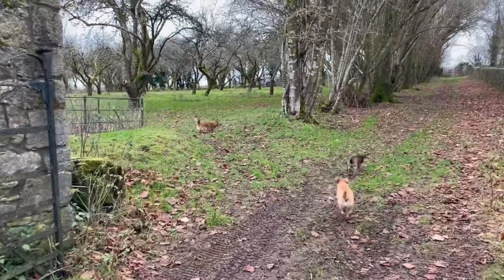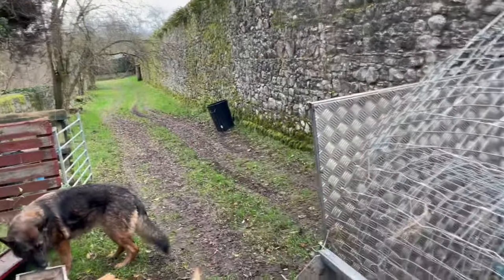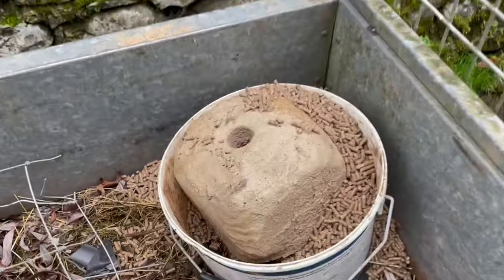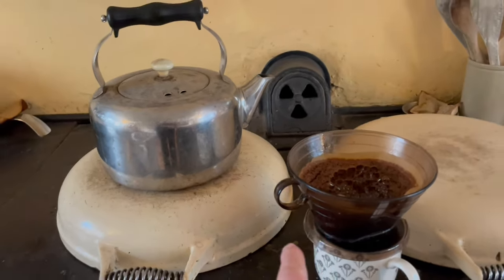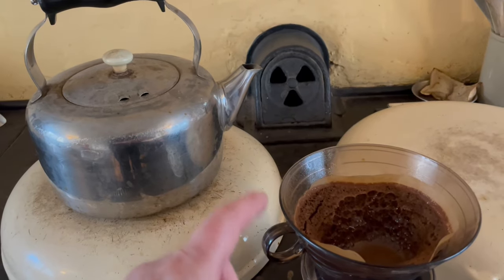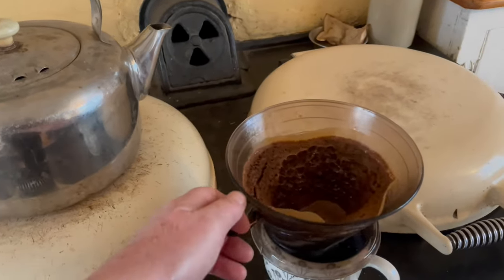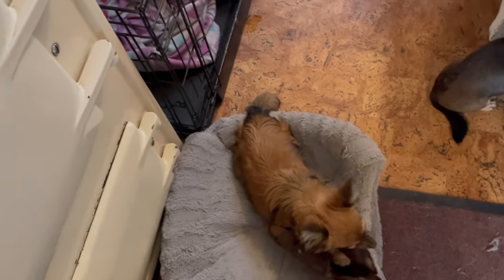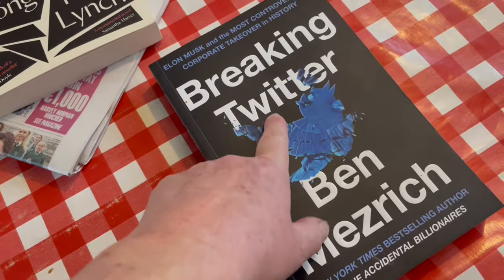I prep orchard for ewes & feed excitable horses: part one of two videos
The horses are quite excited today as the wind seems to be blowing under their tails.